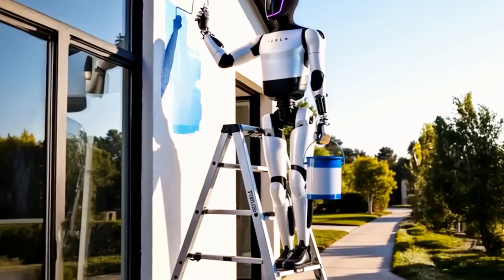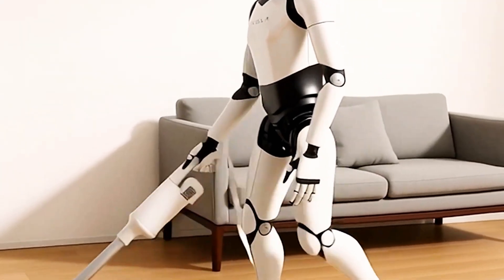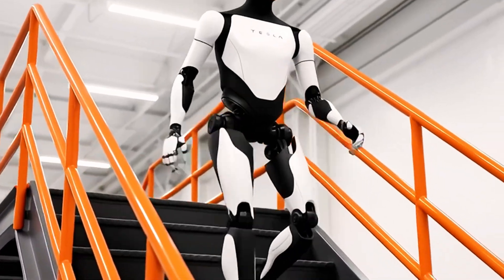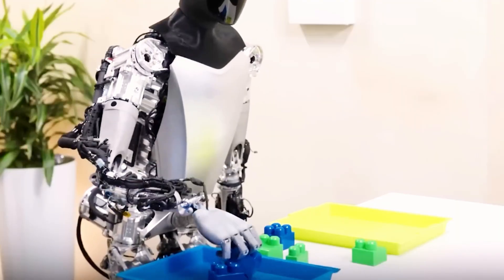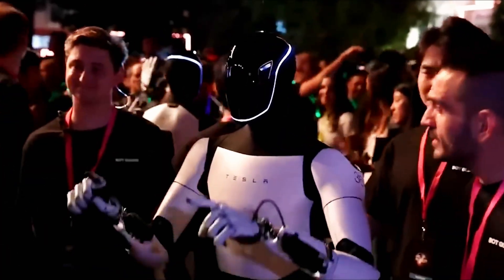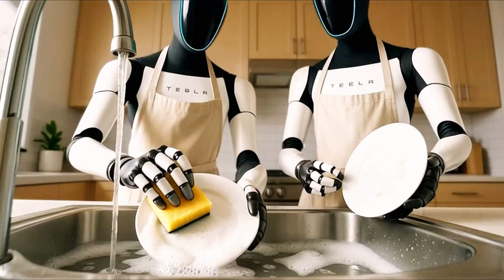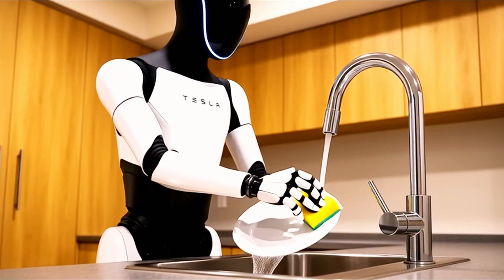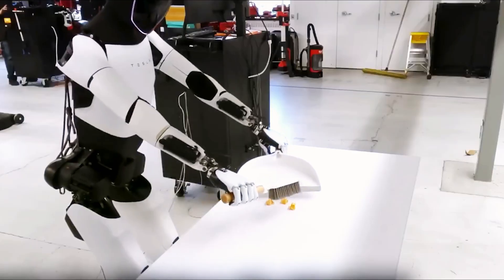Elon Musk’s Tesla Bot Gen 3 Just Got a STUNNING Upgrade – You Won’t Believe the Price & Abilities!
🚨 Imagine a robot 🤖 that can cook your meals 🍳, clean your home 🏡, work in factories 🏭, and even sit down to play games 🎮 with you. That’s exactly what Elon Musk is promising with Tesla’s Optimus Gen 3 — a groundbreaking humanoid robot designed not just to serve, but to learn, adapt, and evolve.

In a recent update, Musk revealed that Optimus Gen 3 will launch this November 2025 with a brand-new design, advanced features, and game-changing efficiency. While rumors about a Gen 4 have been circulating, Musk confirmed they’re false — Tesla is all-in on Gen 3.

⚡ What’s new in Optimus Gen 3?
✅ Performs up to 100 daily extended tasks and over 3,000 overall
✅ Runs 22 hours on a single 2-hour charge 🔋
✅ Advanced self-learning AI + Tesla’s XAI voice assistant 🧠
✅ Humanlike movement with more freedom and agility 🦾
✅ Capable of cooking, cleaning, factory work, deliveries & entertainment

💰 Price may no longer stay at the flat $20,000 — instead, it could vary by version and task capability.

From household chores to real companionship, Musk envisions Optimus as the future of robotics — a machine that could one day surpass humans in everyday life.

🔥 Are we ready for a world where robots become part of our families and workplaces? Watch now to discover everything you need to know about Tesla Optimus Gen 3.

📩 Notice to Content Owners:
We respect all creators and will promptly comply with your request.